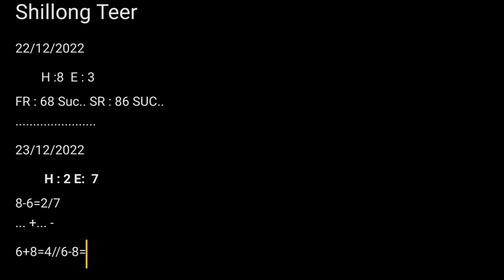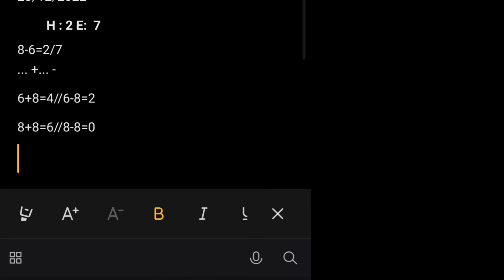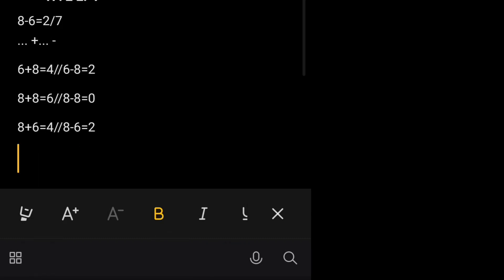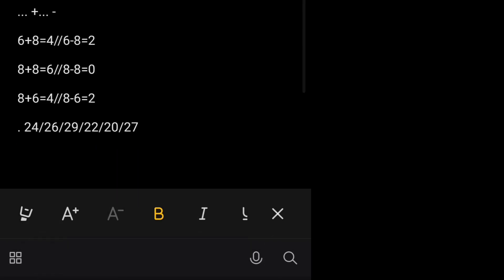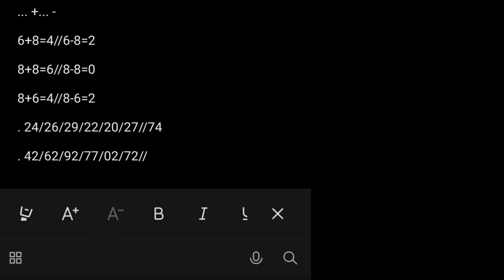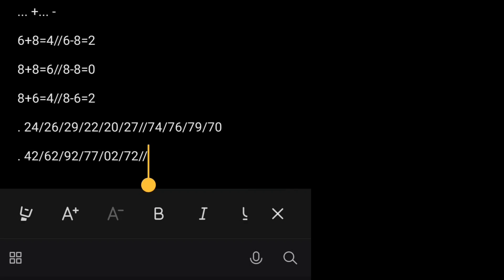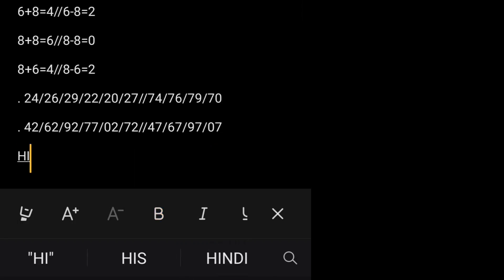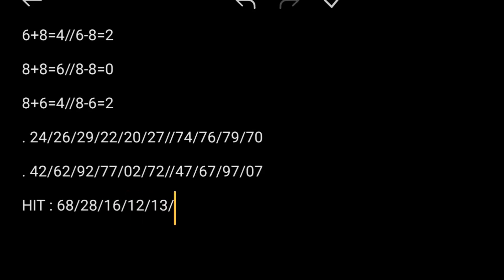23/12/2022 Shillong Teer Results Shillong Teer Results Today 100% Common Number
23/12/2022 Shillong Teer Results Shillong Teer Results Today 100% Common Number

22/12/2022
Today Shillong Teer Results
FR : 68  SR : 86 success
Friends support kro 🙏🙏

SHILLONG TEER

TEER SHILLONG TODAY TARGET NUMBER

TEER SHILLONG

TEER SHILLONG RESULTS

TEER SHILLONG TARGET NUMBER